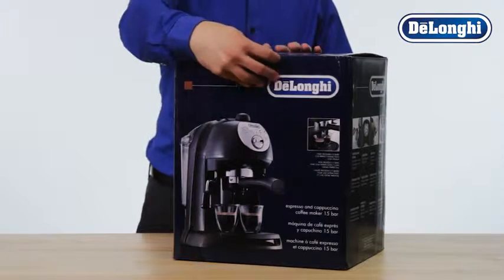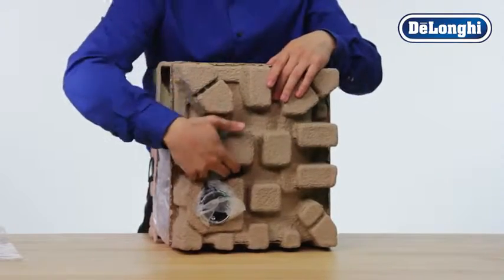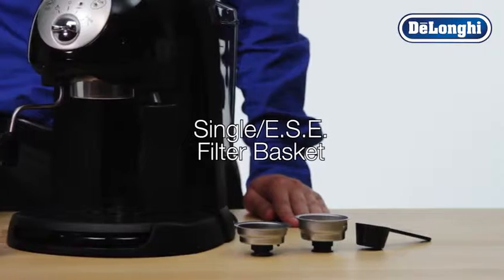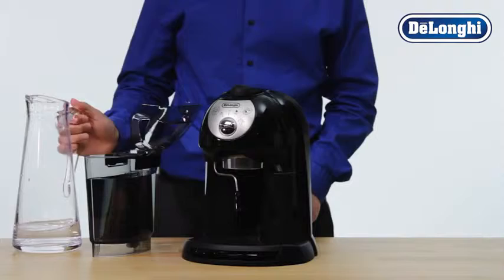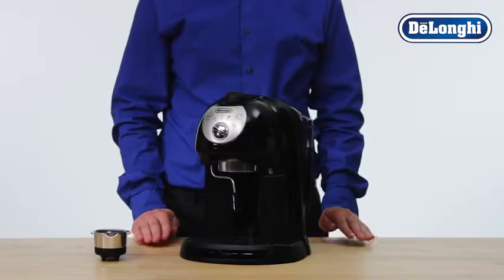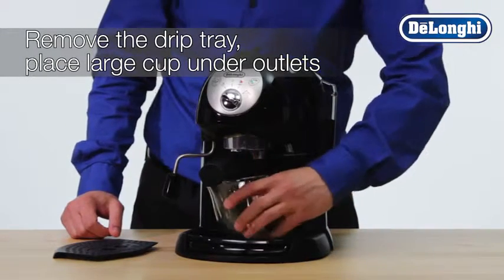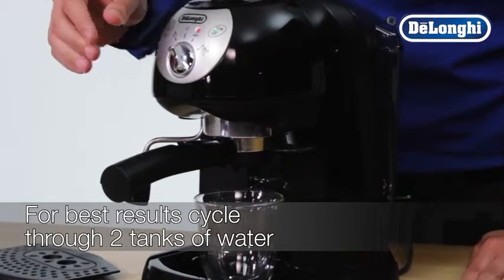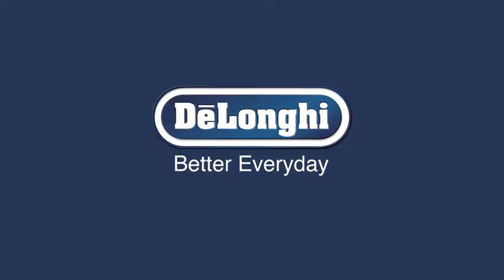De'Longhi BAR32 Retro Review: 15 BAR Pump DeLonghi Espresso & Cappuccino Maker Reviews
20 best espresso machines under 300